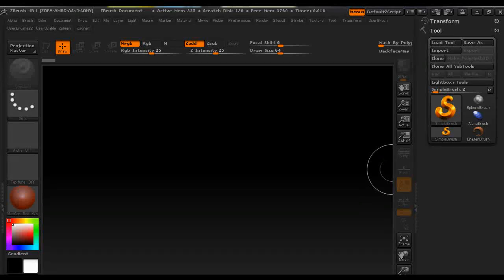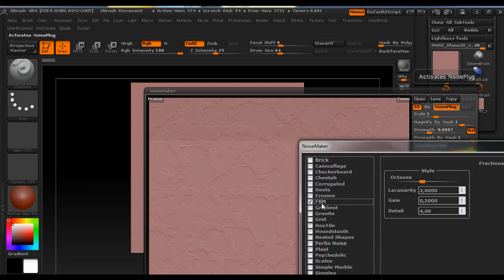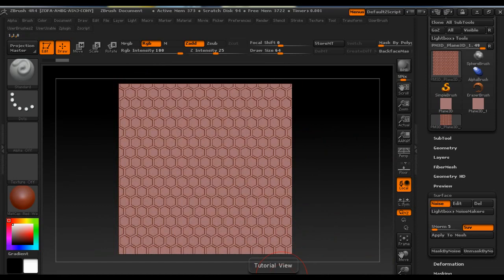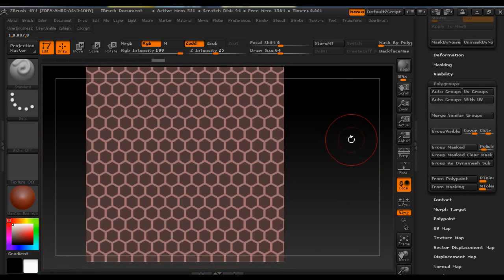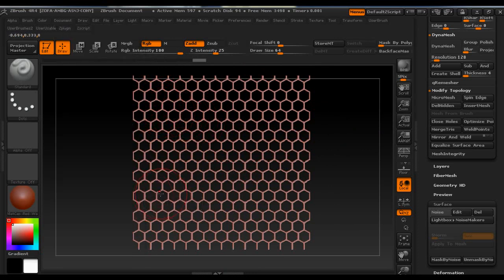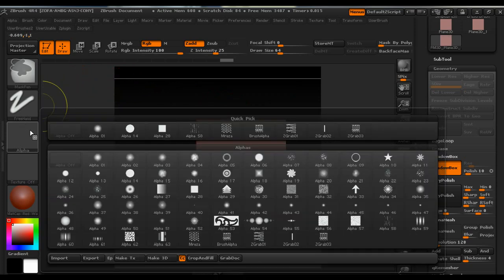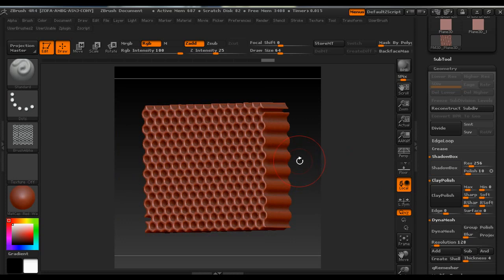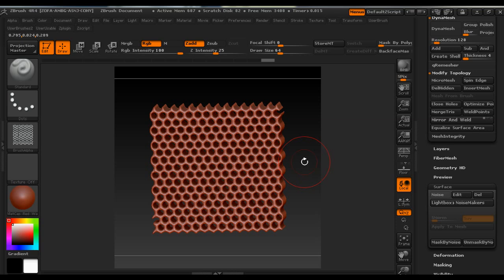Tutorial: Use of Noise PlugIn to create Alphas in Pixologic ZBrush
Tutorial on how to use Noise PlugIn to create Alphas which are used to create new models in ShadowBox. Pixologic ZBrush.